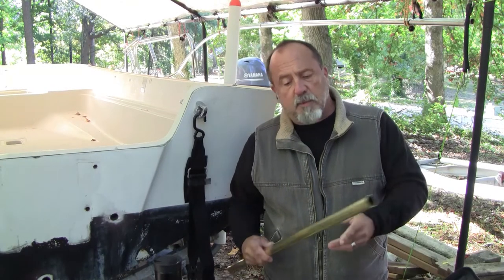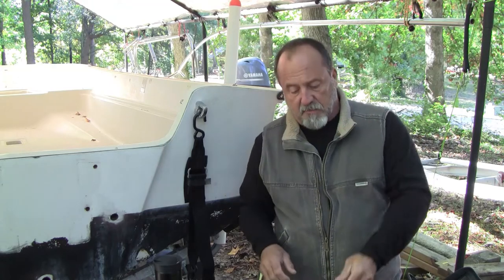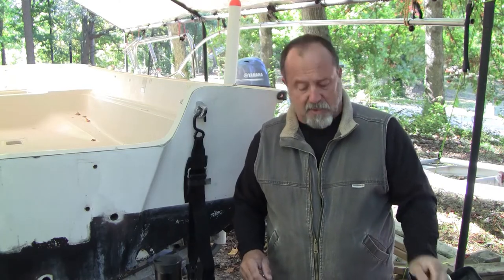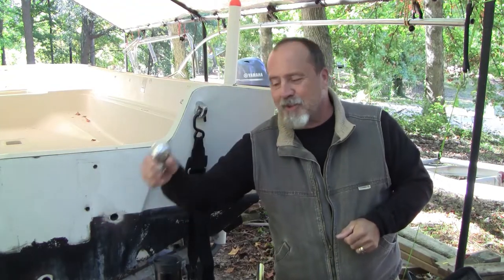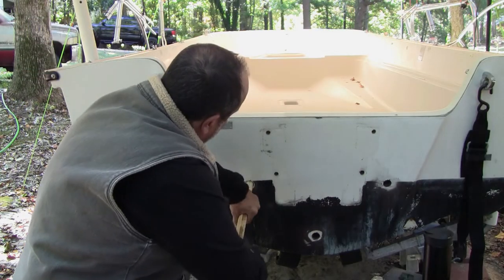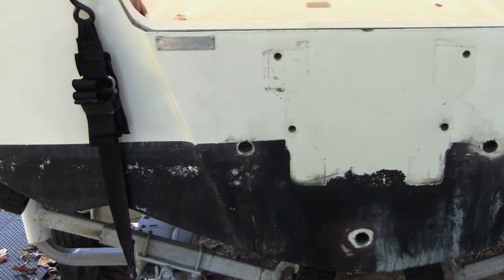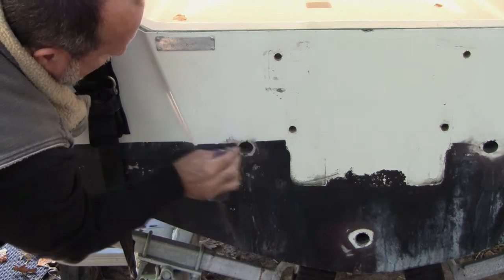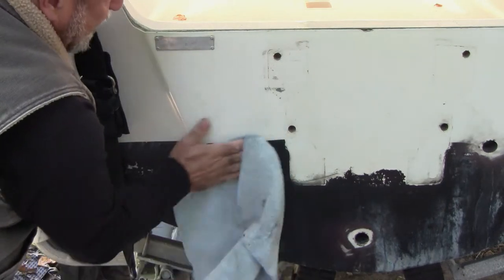How to Replace Brass Through Hulls - Classic Boston Whaler Montauk Part 3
In this video I I show how to replace the trough hulls in the transom of the Classic Boston Whaler Montauk I am restoring. These methods should work on any fiberglass hull or transom.
 I go through how to remove the old brass drain tube, how to accurately measure the replacement, different ways of cutting and deburring the brass, getting an effective seal with an O-ring and sealant and how to flare the tube into the fiberglass.
As a bonus, I demonstrate a technique that you can use to flare the drain tube so that it matches the angle of your boat transom.

Loctite Marine Sealant
Flaring Tool
Benzomatic Trigger Torch

I did not use these longer pre-flared Tubes in various lengthe in this video but they would have made the job a fair bit easier and quicker.

3" Pre Flared Brass Tube
6" Pre Flared Brass Tube
14" Pre Flared Brass Tube

Please visit out Amazon Storefront where you'll find many of the tools and materials we use in our videos.

00:00 Introduction
00:54 Removing the Old Through Hulls
02:50 Cleaning the Holes on the Transom
03:42 Brass Tube, Dimensions and Measuring
07:31 Three Ways to cut Brass Tubing
11:21 Annealing the Brass
12:12 Flaring The Ends
13:39 Sealant I used
14:05 Adding the O-Ring and Sealant
15:30 Using the Flaring Tool
16:23 Installing and Flaring the Long Sump Drain
17:02 Bracing the Inside Sump Drain Tube
17:41 Flaring an angles End with a Hitch Ball
19:28 The Final Results